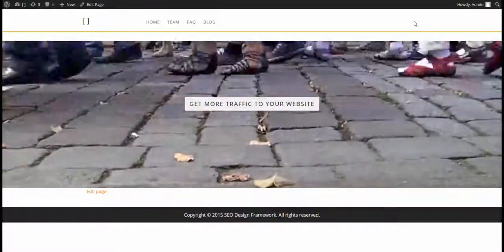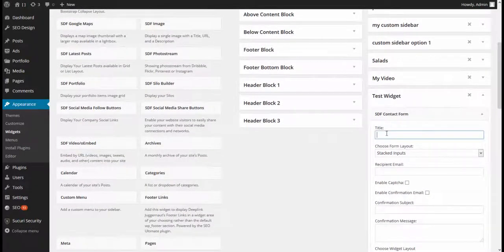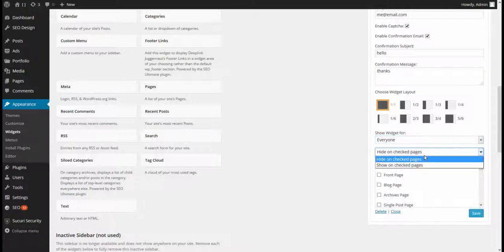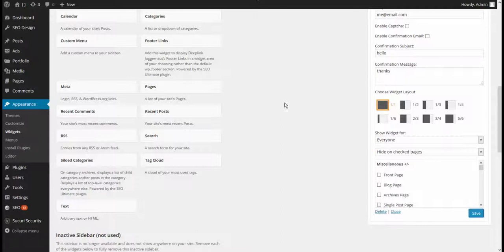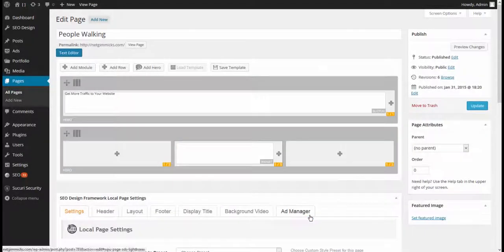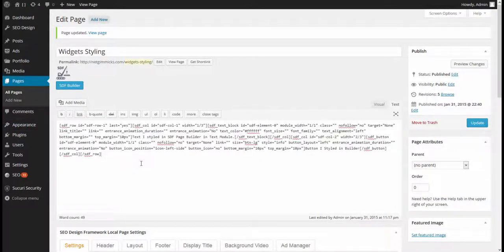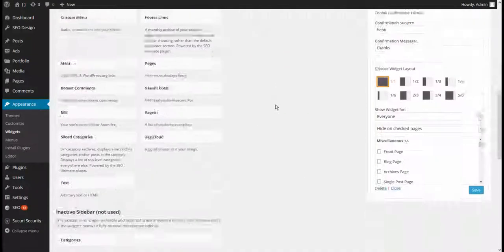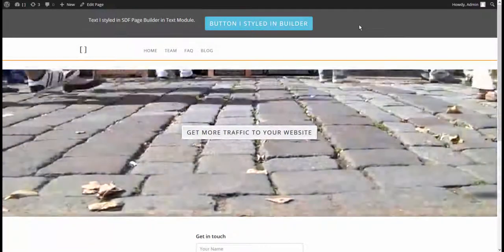How to Use SDF Widgets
In this video we'll show you how you can use SDF Widgets to put any widget anywhere with ease.